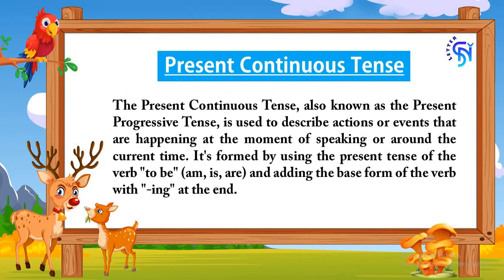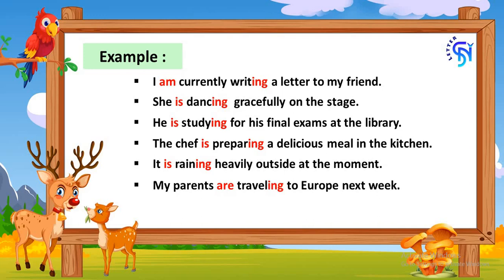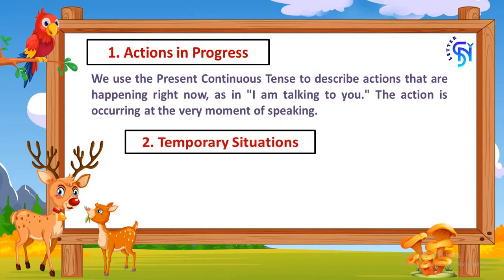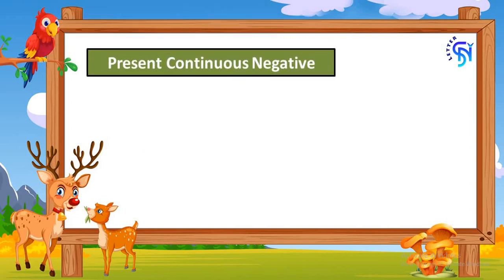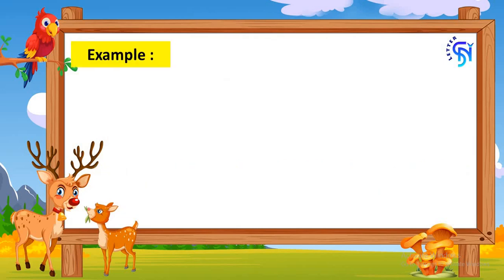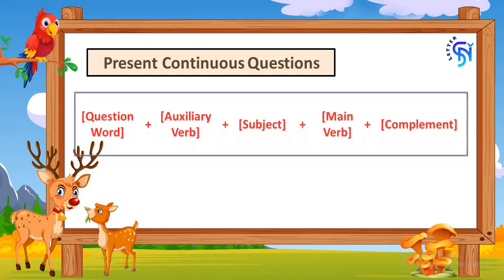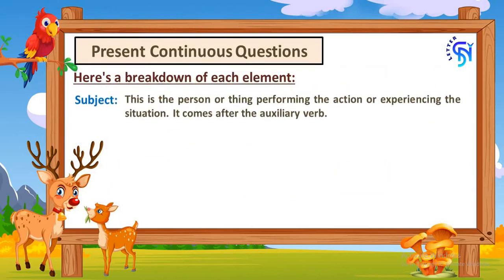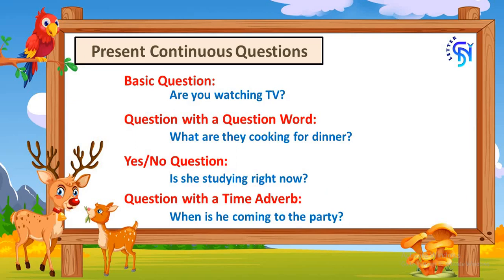Understanding the Present Continuous Tense - English Grammar Explained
Welcome to our English grammar series! In this episode, we delve deep into the Present Continuous Tense, also known as the Present Progressive Tense. This tense is crucial for describing actions happening right now or around the current time. Join us as we break down the structure, usage associated with the Present Continuous Tense.

Whether you're a beginner looking to grasp the basics or an intermediate learner aiming to refine your skills, this video is a valuable resource for mastering the Present Continuous Tense.

Your support keeps us motivated to create more educational content.

Thank you for joining us in this grammar lesson! We hope it helps you become more confident in your English language skills.